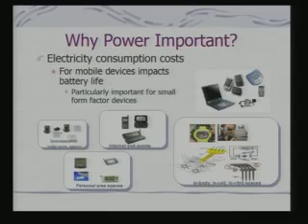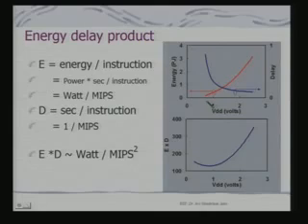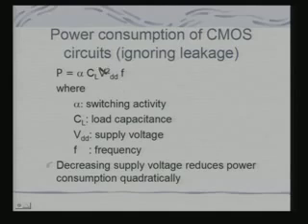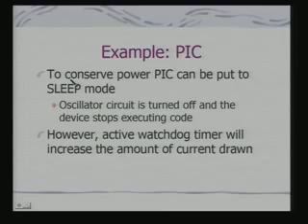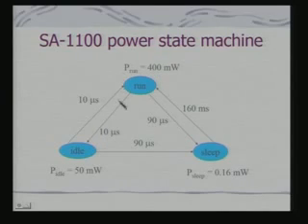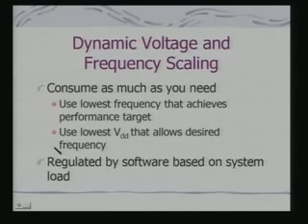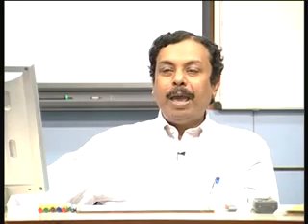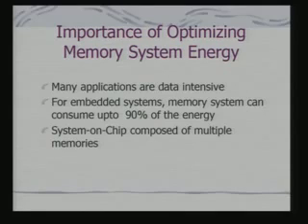lecture 18 power aware architectur